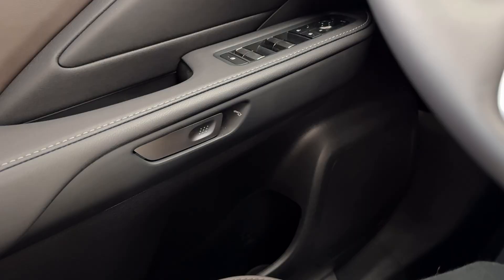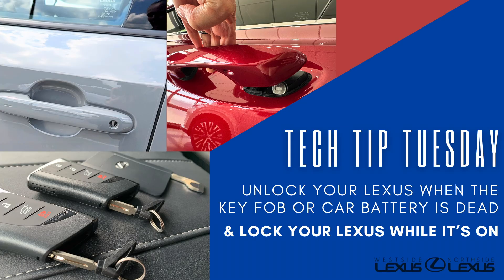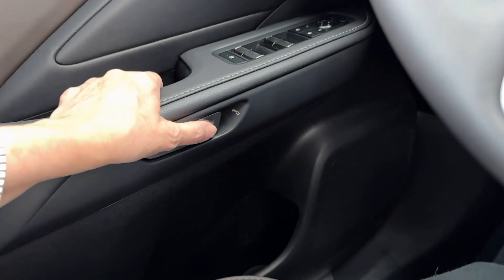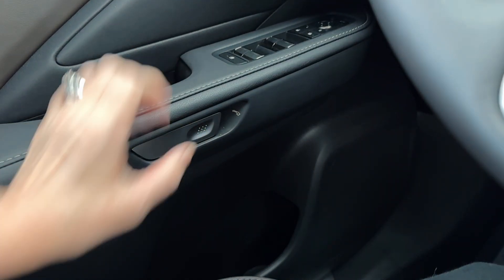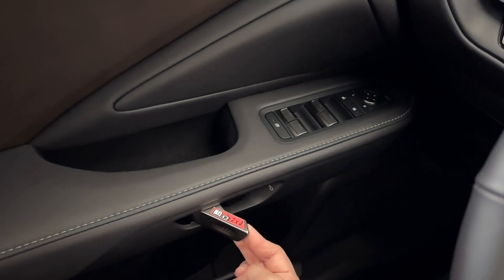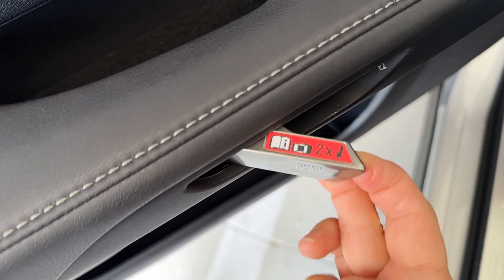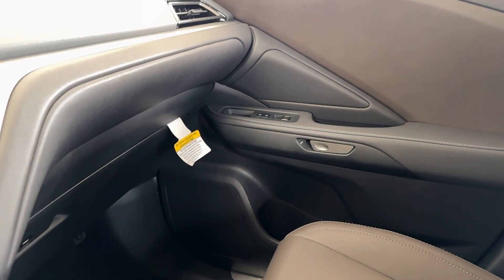How to Exit a Lexus with Electronic Door Handles if the Car Battery is Dead - Tech Tip Tuesday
This is a quick tutorial to learn how to use the emergency manual door handles if the 12-volt accessory battery has lost power on your Lexus with electronic door handles (Digital Latch.)